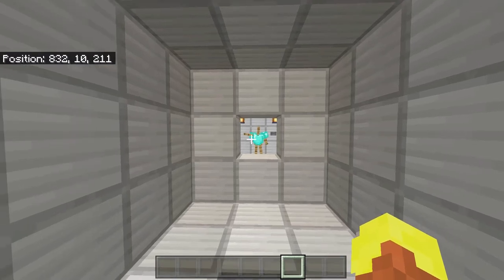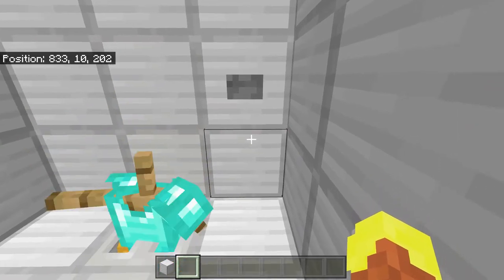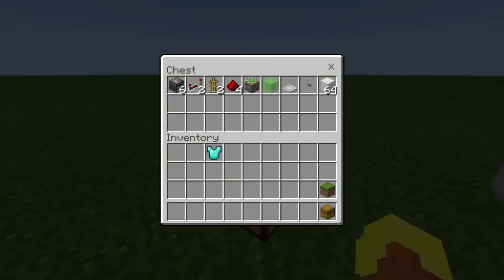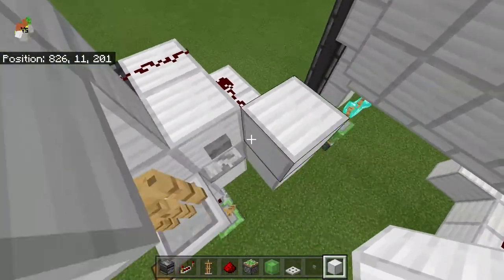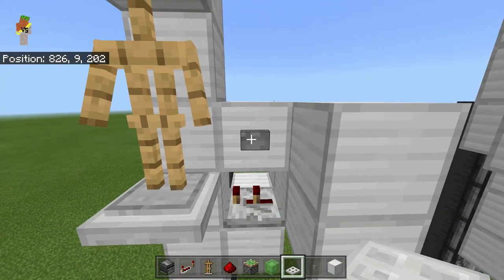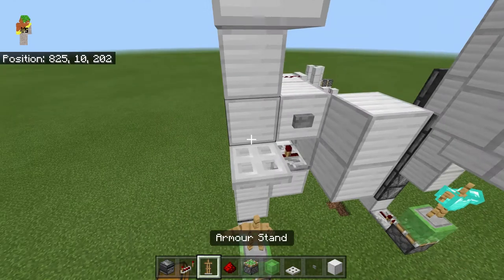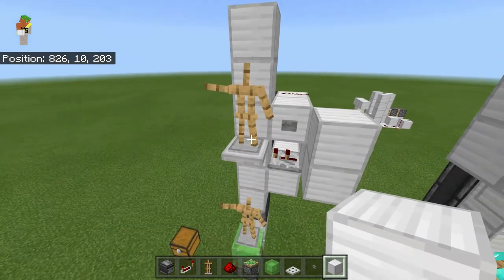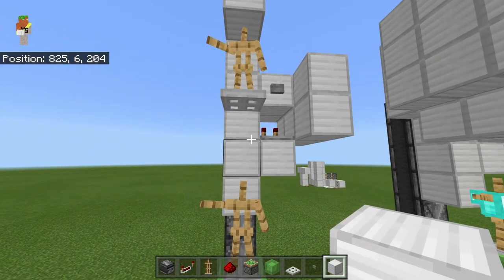Armour stand swapper - Celadonleader's crazy contraptions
In this video we look at an armour stand swapper made entirely by CeladonLeader! Enjoy!